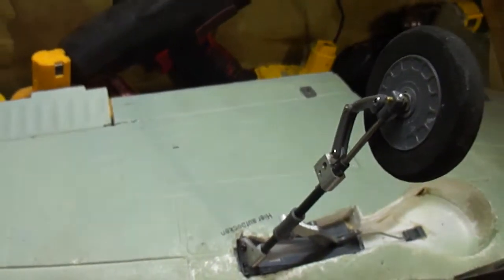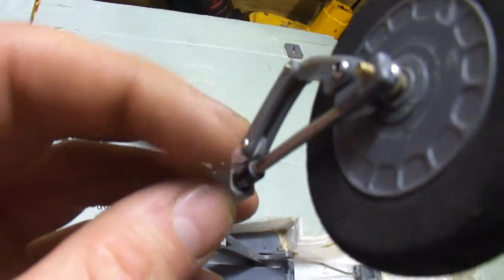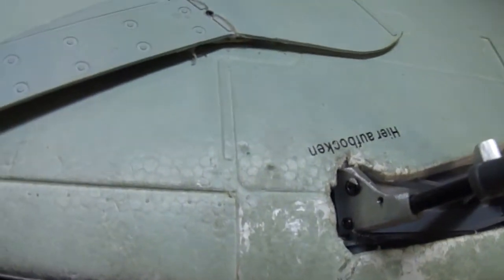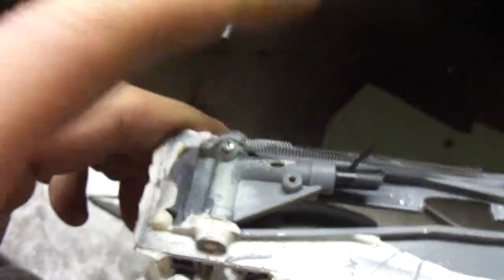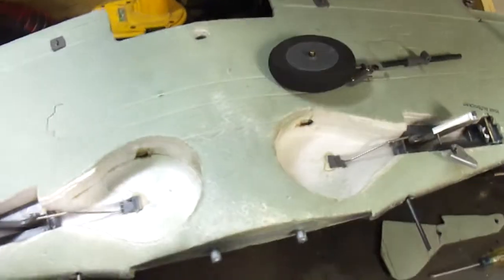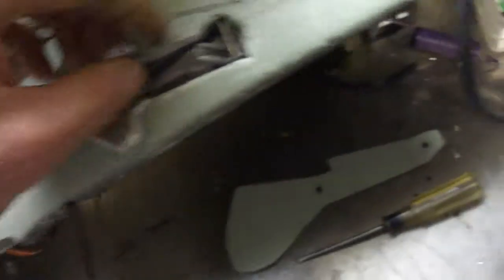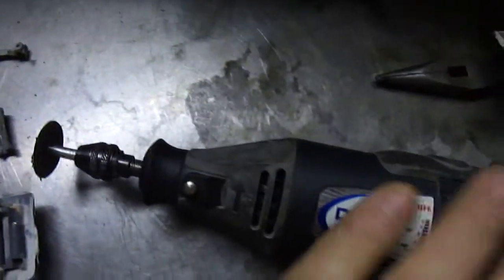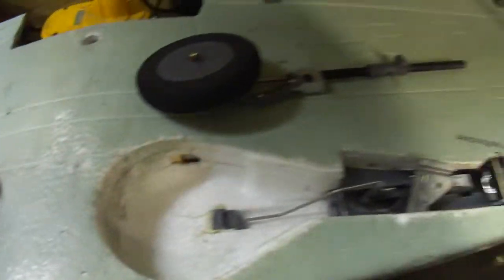flyzone fw190 retract how to part 2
This is my how to video for my fw190 retract mod part 2.